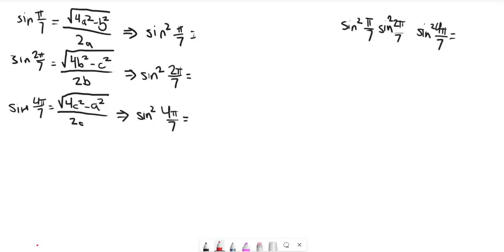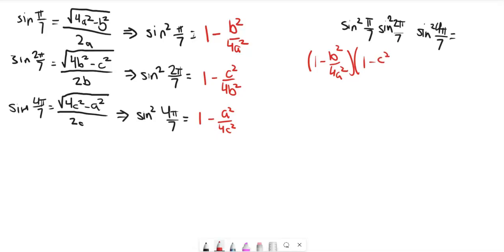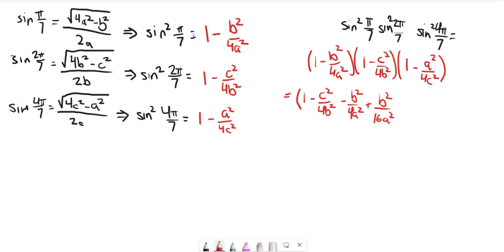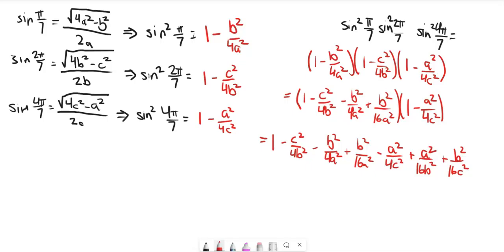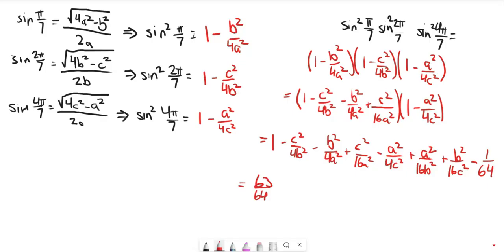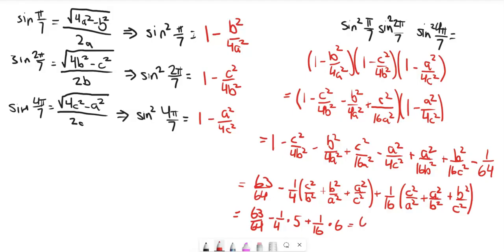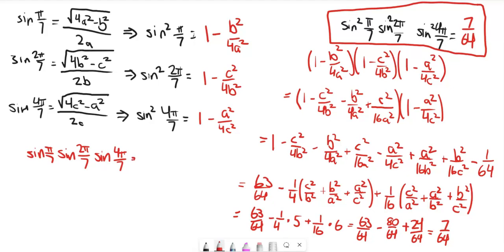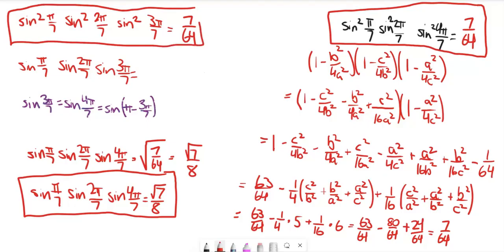exploring the heptagonal triangle, part 8